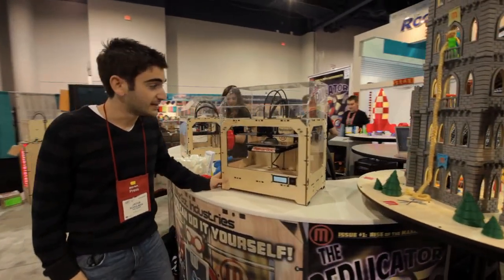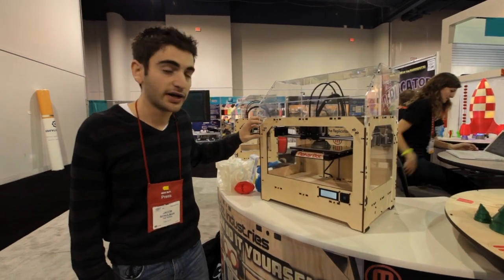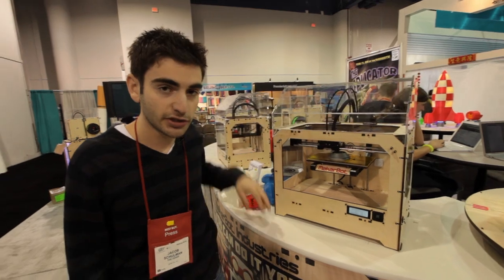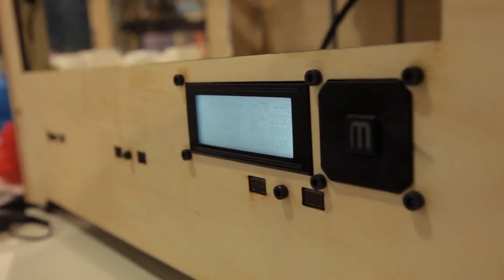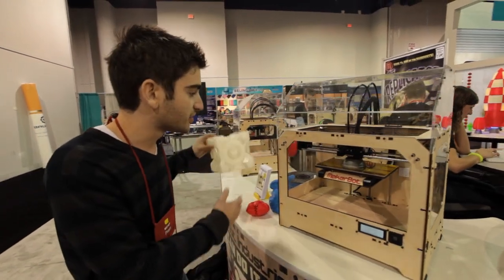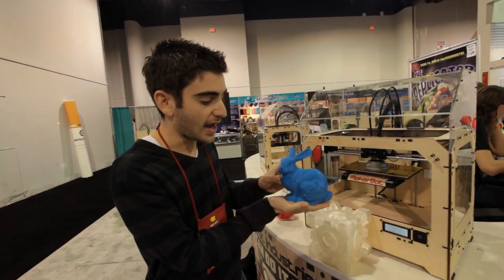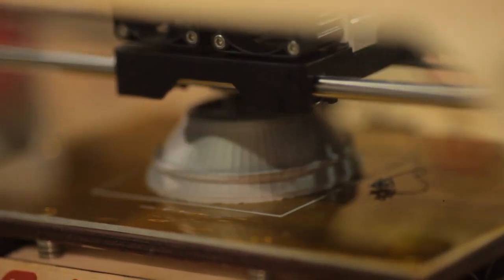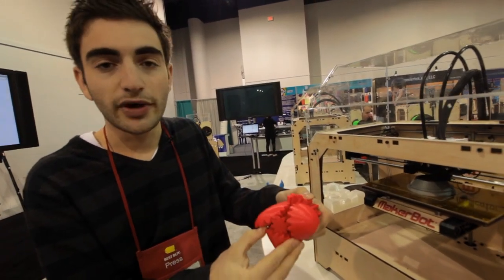MakerBot Replicator hands-on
Jacob checks out the MakerBot Replicator.